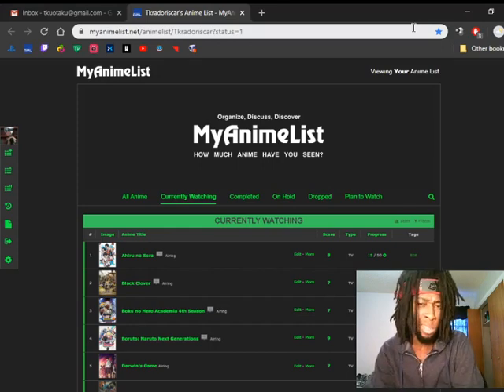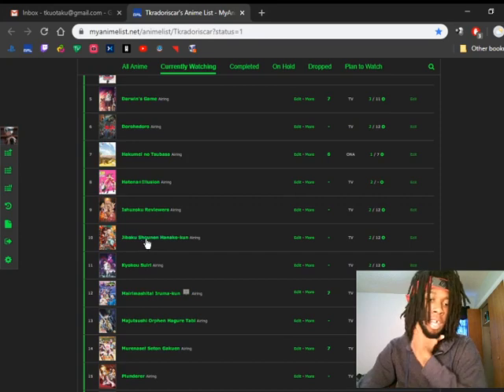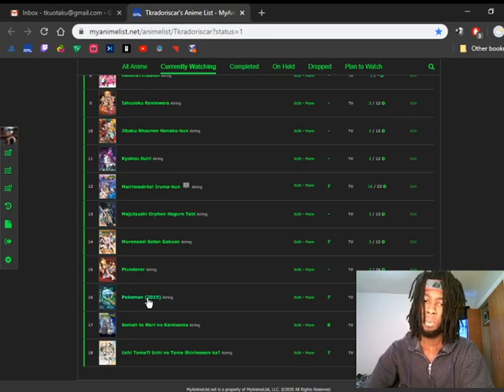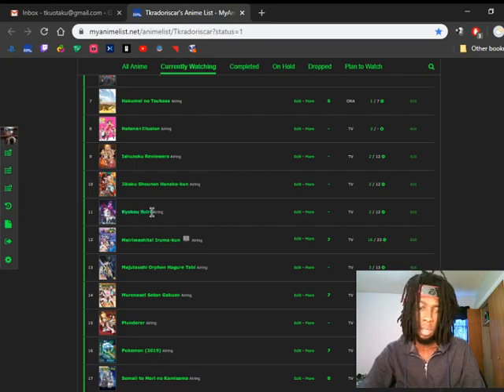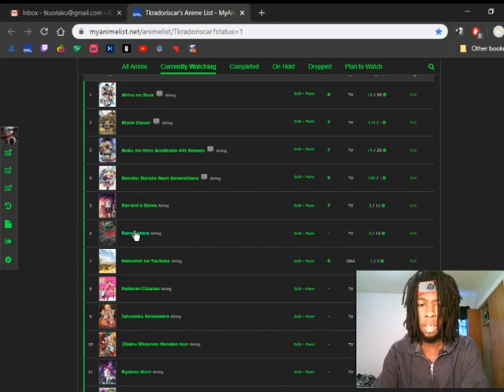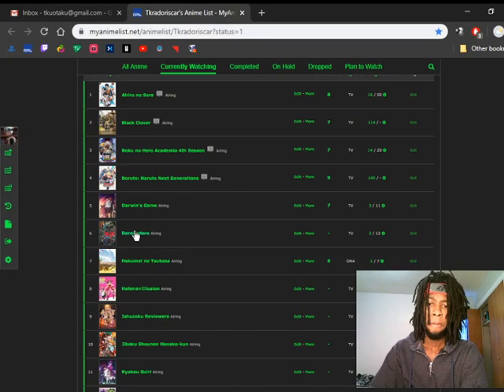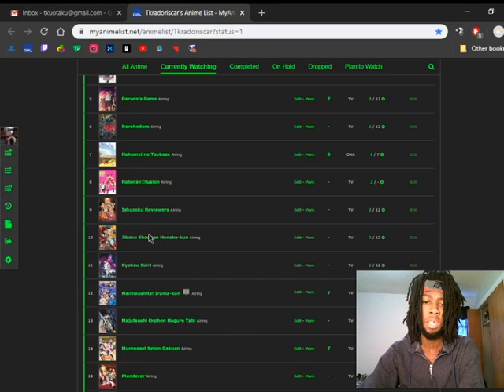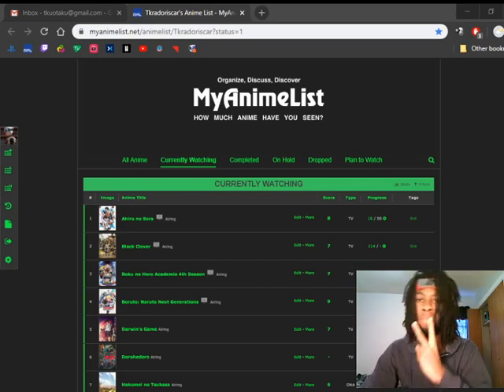Winter 2020 Anime You should watch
Anime of the season you should watch along with my thoughts
Darwin's Game
Dorohedoro
Kyokou Suiri / "In/Spectre"
Murenase! Seton Gakuen/ Seton Academy:Join The  Pack
Somali to Mori no Kamisam
Uchi Tama?! Uchi no Tama Shirimasen ka?